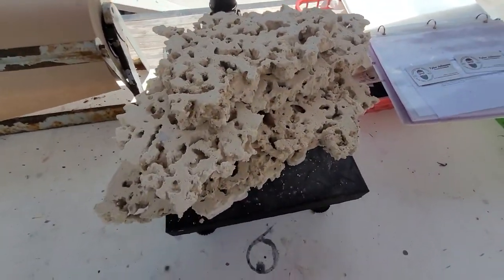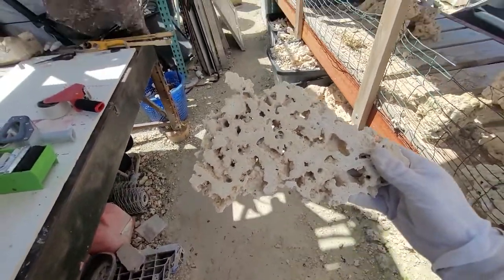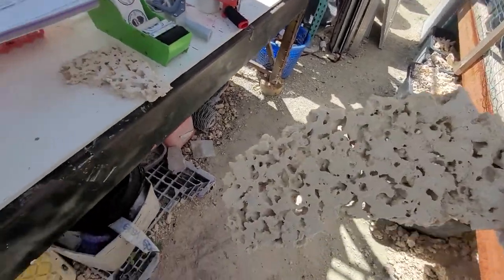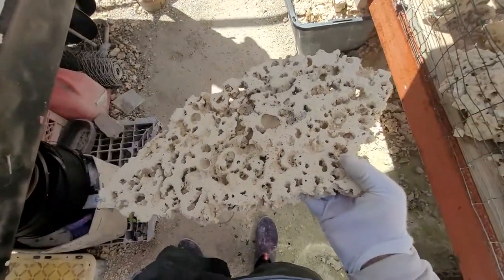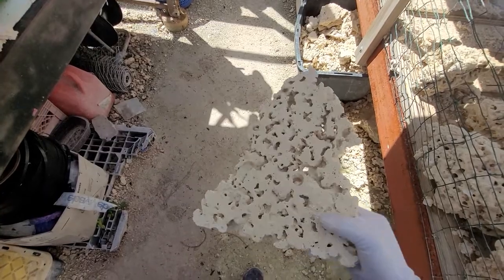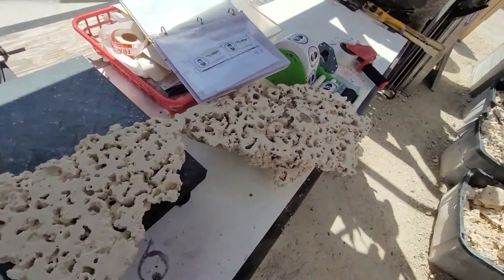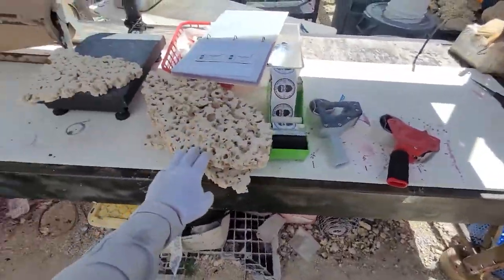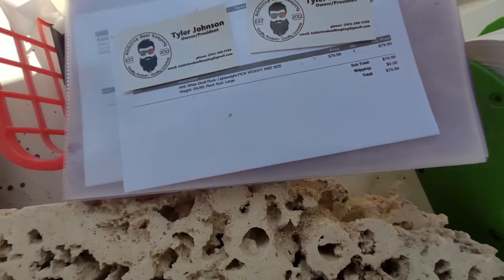Shelf Rock for Saltwater Aquariums by Addictive Reef Keeping